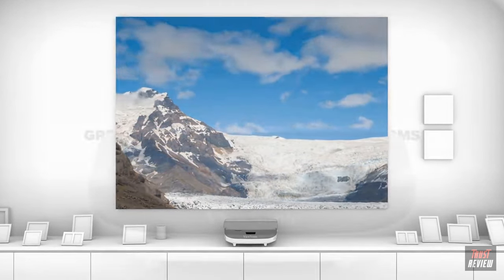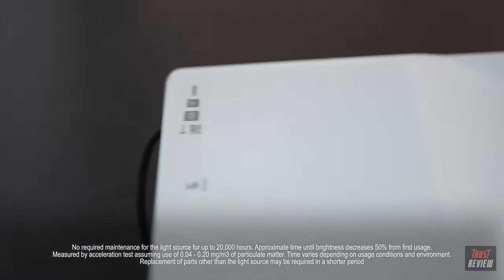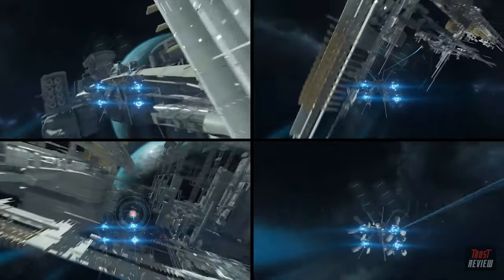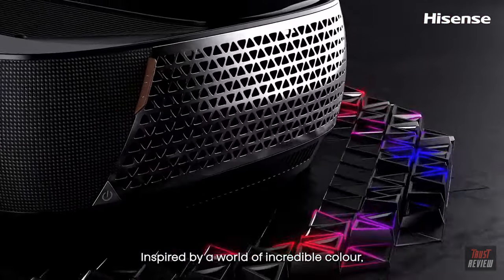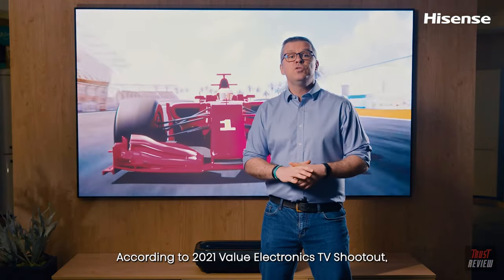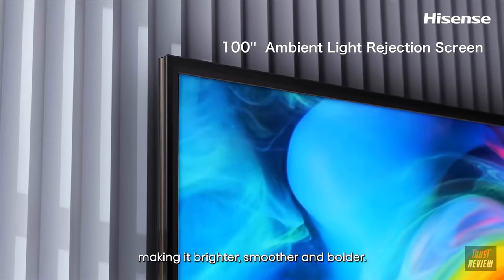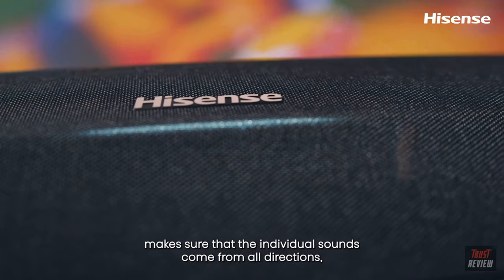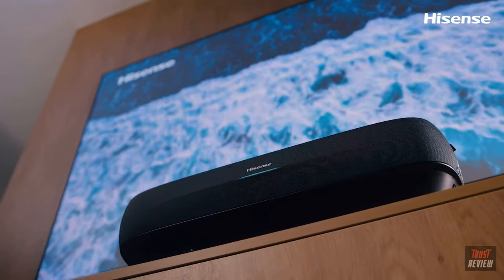The Best Laser Smart TV Projector Ultra Short Throw 2024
we've researched the Best Laser Smart TV Projector Ultra Short Throw 2023 options on Amazon saving you time and money.

1. ViewSonic PX800HD 1080p Projector Ultra Short Throw

2. Epson EpiqVision Ultra Short Throw LS300 3LCD Smart Laser Projector

3. Optoma CinemaX P2 White Smart 4K UHD Laser Projector for Home Theater

4. Hisense 100L9G Laser TV Triple-Laser Ultra Short Throw Projector

A commonplace ultra-short-throw projector can show a 100″ to 120″ from under a foot away from the screen. Since a ultra-short-throw projector sits before the watcher and near the screen, you don't need to stress over somebody hindering extended content by strolling before and breaking the defender light way, creating shaded areas on the screen

At the point when UST projectors are joined with a surrounding light dismissing screen, they are a brilliant answer for a climate with a lot of encompassing light.

Because of the perplexing optics expected to extend a non-contorted picture at an outrageous point, UST projectors are for the most part more costly than standard throw projectors with a similar exhibition.

While you don't need to manage mounting the projector over your head or toward the rear of the room, establishment of a ultra-short-throw projector will in general be fast and simple. Ultra short throw focal points have generally offered close to nothing/no zoom reach or shift so legitimate arrangement is basic. Anyway better ultra-short-projectors incorporate elements like flat/vertical cornerstone revision and 4-corner acclimations to help appropriately adjust the picture to the screen

When a splendid UST projector is joined with a roof light dismissing screen, they are an incredible answer for a climate with a lot of surrounding light.

The expression "Laser TV" has likewise been embraced by different producers to depict better quality projectors in this classification. It is a lot simpler than saying "4K Ultra-Short Throw Laser Smart Projector". Extraordinary picture, smart highlights, updated sound, simple establishment and low support make Laser TVs a convincing option in contrast to a huge level board TV, particularly in rooms where space is at a higher cost than normal.

While this article covers different kinds of ultra-short projectors, make certain to look at likewise our article on Things To Consider When Purchasing a Laser TV.